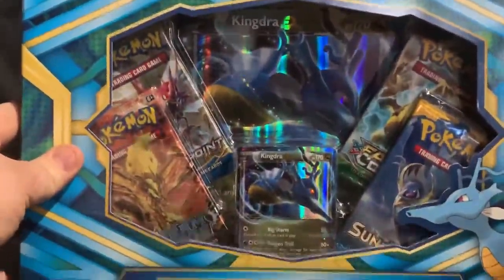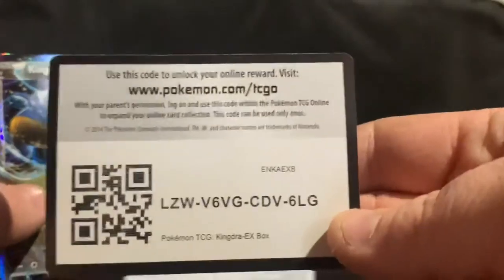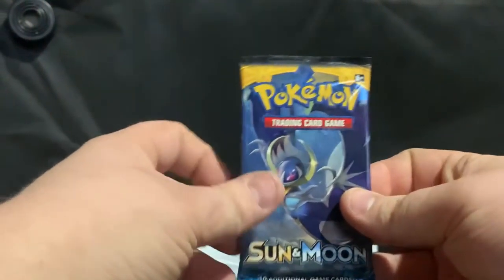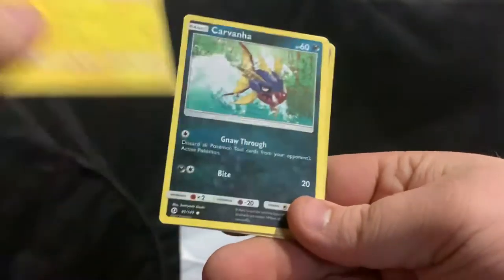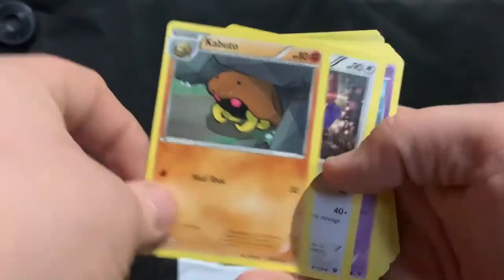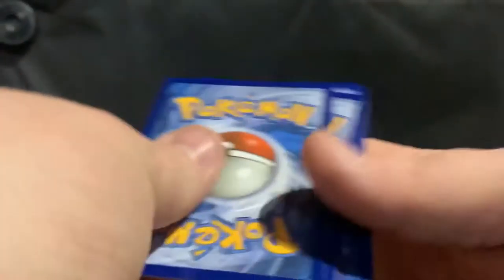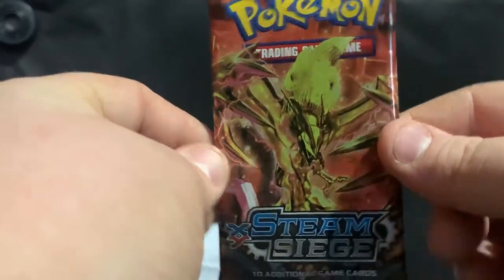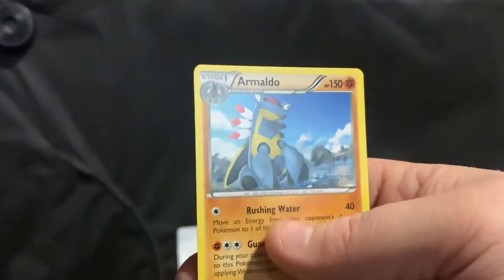Opening a kingdom ex box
Opening some more Pokémon cards and giving code cards away.